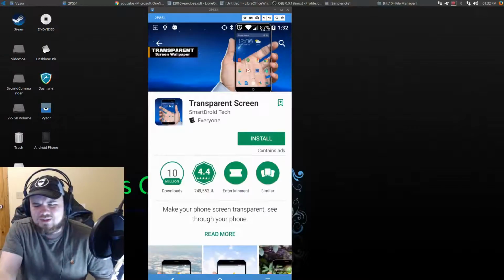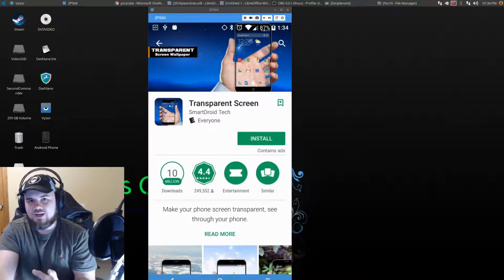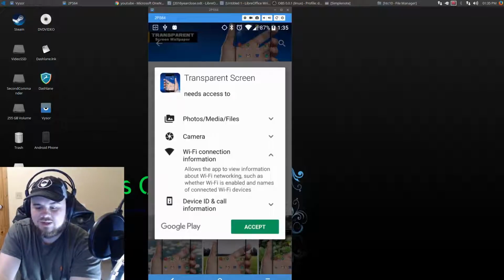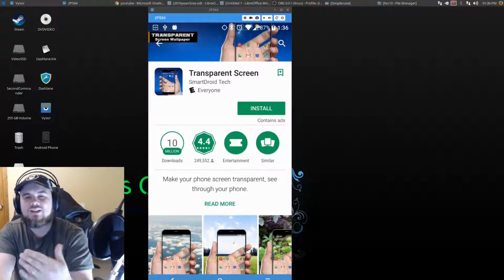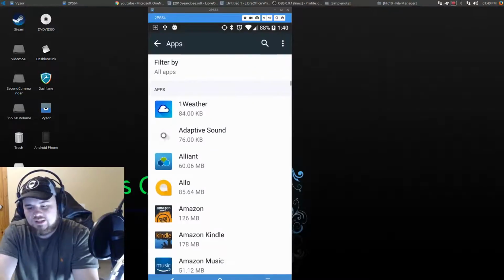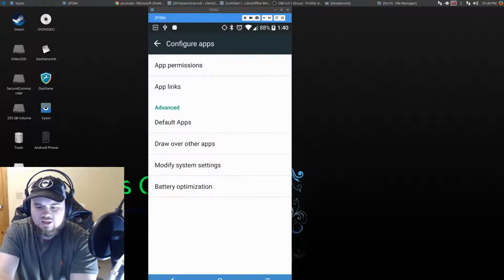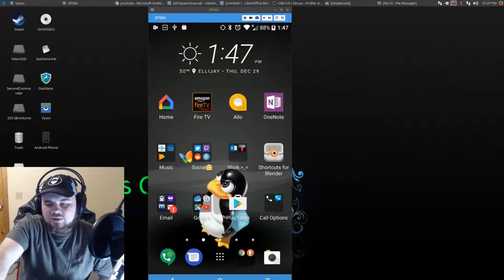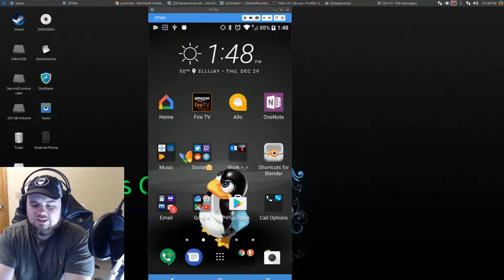Android vs iOS - Part II of iPhone and HTC Stack Up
In the second part of this video we take another look at Android Marshmallow OS verse the iOS platform I had been using for several years. Fanboys prepare to have your hearts broken. Keep the comments civil.

Note: I understand that rooting the device could allow for removal of bloatware or overcome some issues this review is based on stock OS features.

This video is an extension of the pure HTC hardware review done in part I.

We compare app stores, permissions, encryption, integration and performance in this video.